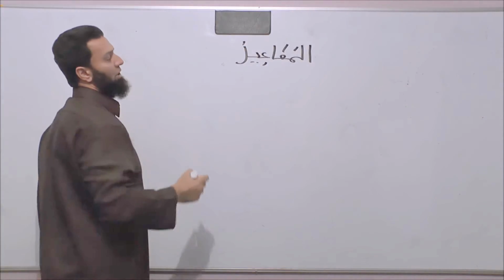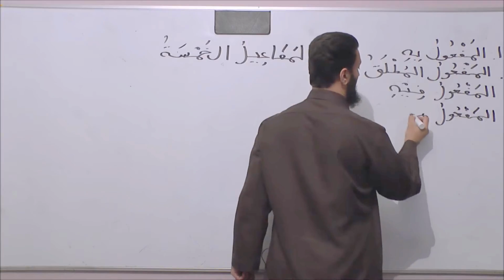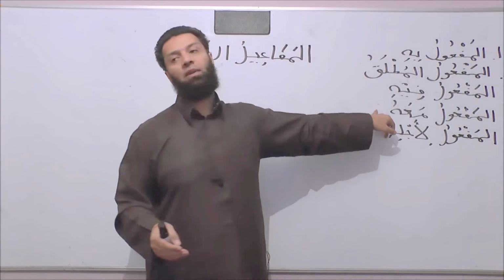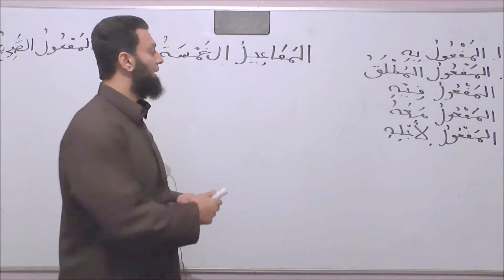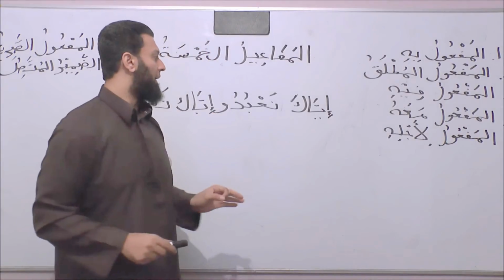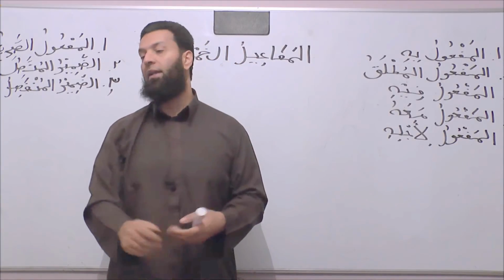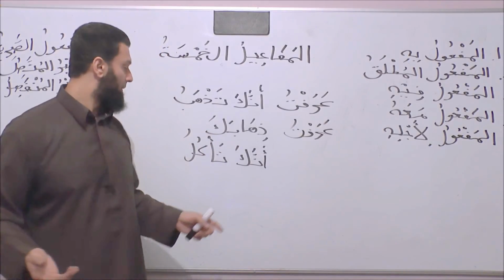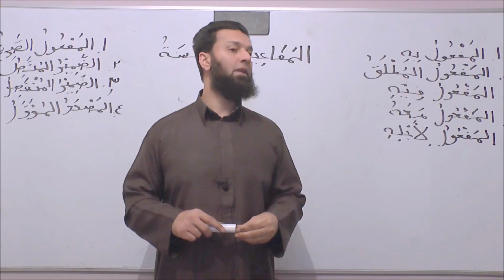Arabic Grammar For All - Lesson 33 - Part 1 - المفعول به - Abu Sulaymaan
This lesson introduces المفاعيل الخمسة (The Five Objects) starting with المفعول به

For Android:
Arabic Grammar For All: